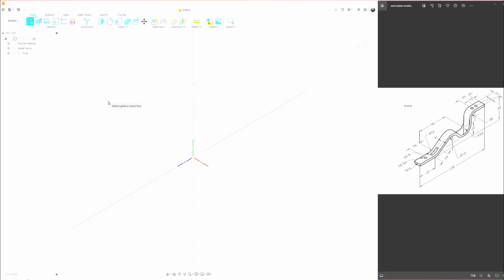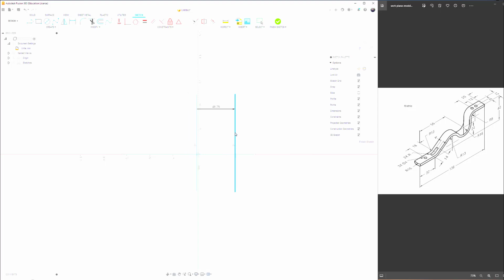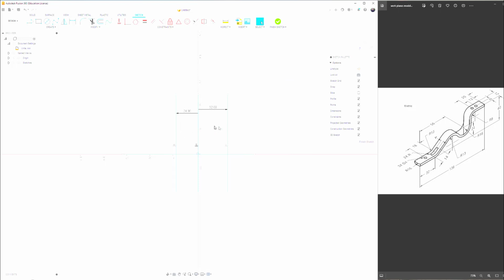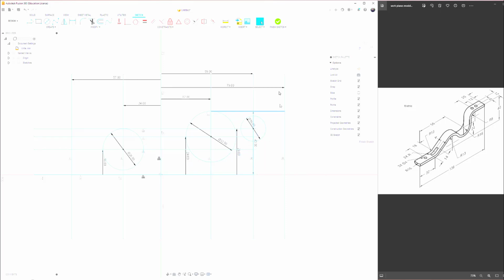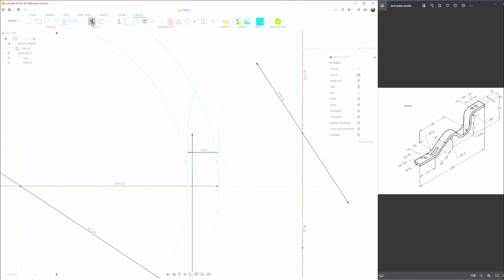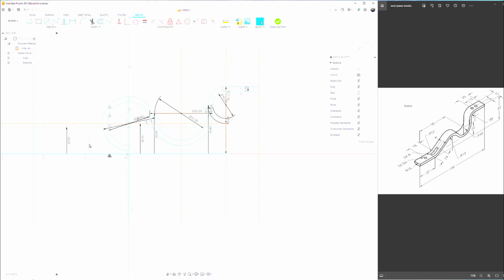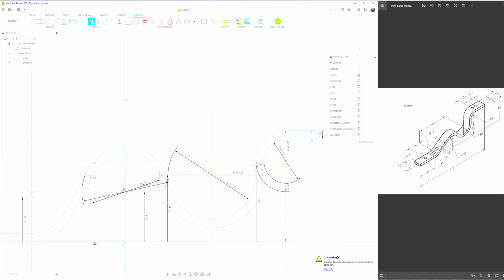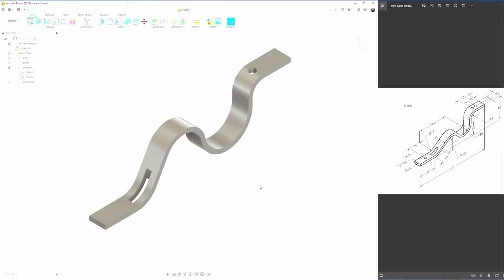Work features - Fusion 360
MET 1231 work features project tips